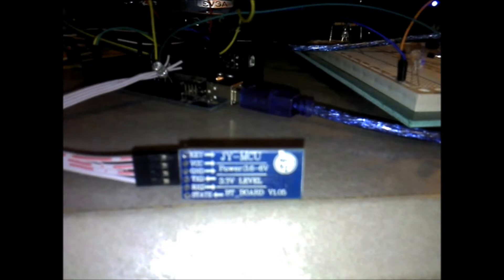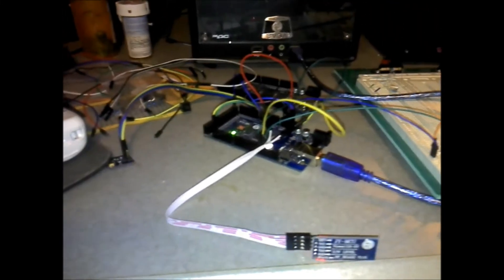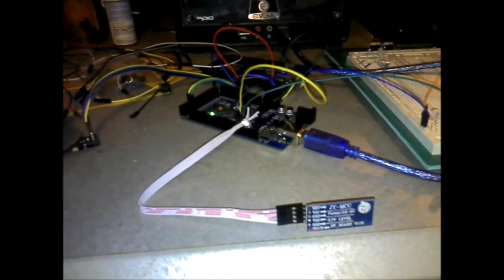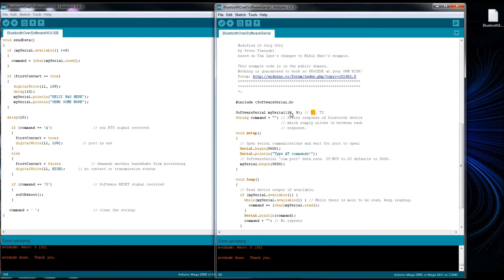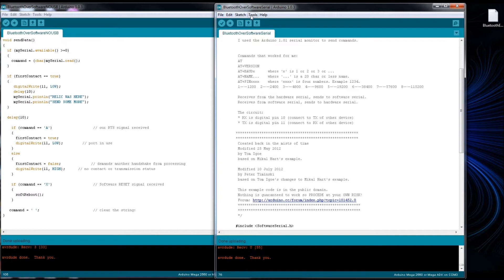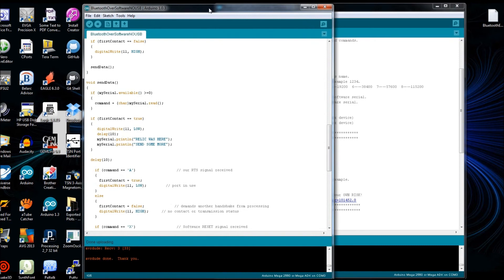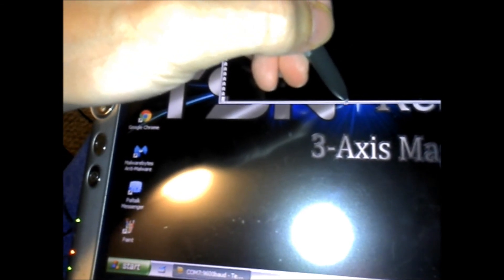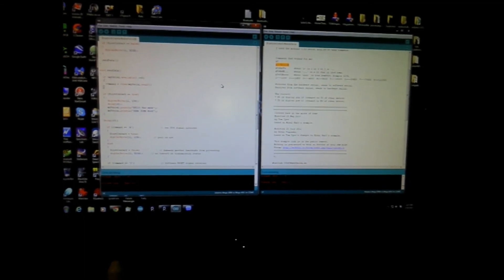Arduino Bluetooth Blues - Getting the JY-MCU bluetooth board to WORK!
It took 3 very frustrating weeks and a lot of patience & determination ... not to mention trying dozens of sketches and visiting tons of forums.  But I now have figured this cheap little bluetooth radio - that - could out and have 2 way communication between the arduino and a laptop on external power and no serial connections